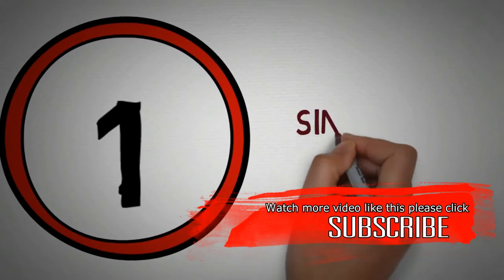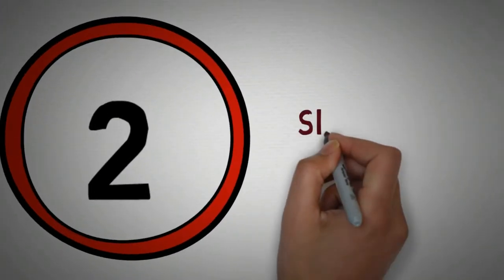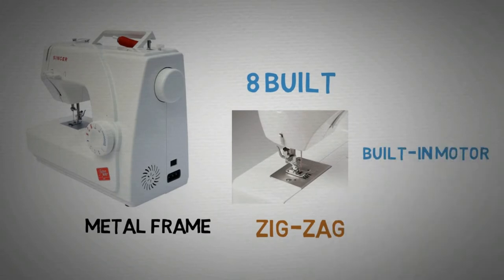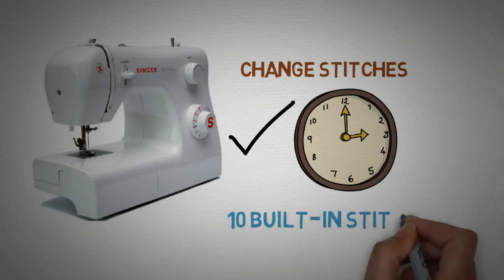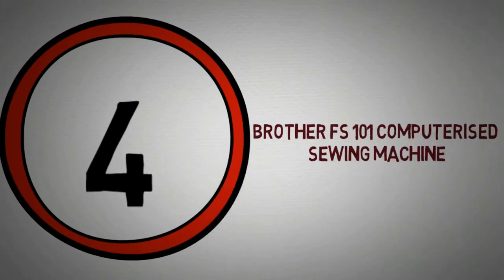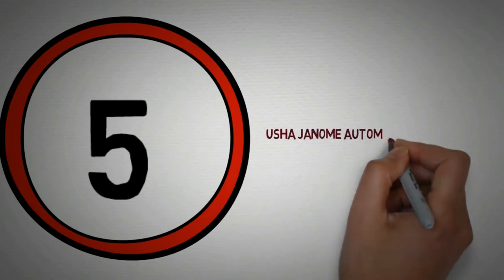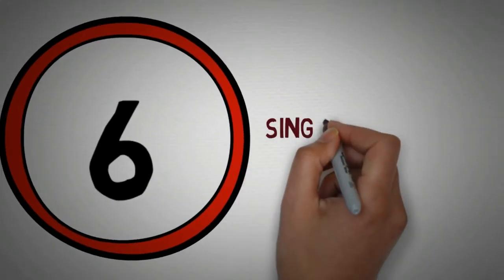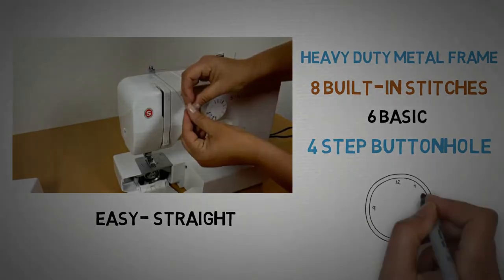Top 10 Best Selling Sewing Machines in India 2017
List of top 10 best selling sewing machines in India 2017 and I also give you selling sewing machines specifications and features. Those selling sewing machines provide professional looking results and reduce your time.

Sewing Machines Get Online :-

1. Singer 8280
2. Singer 1507
3. Singer Tradition FM 2250
4. Brother FS 101
5. Usha Janome Automatic Stitch Magic
6. Singer Promise 1408
7. USHA Janome Allure Automatic Zig-Zag
8. Singer Start 1306
9. USHA Janome Dream Stitch Automatic Zig-Zag
10. Singer Talent 3321

DECLAIMER
All content in this video are only use informational and learning purpose for viewers. Images are taken from google search and background music are taken from YouTube library.